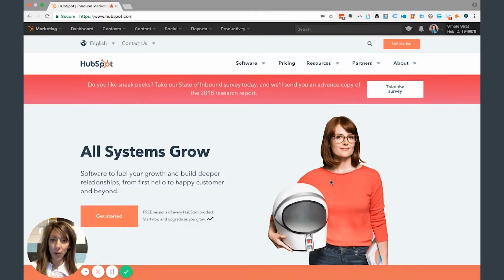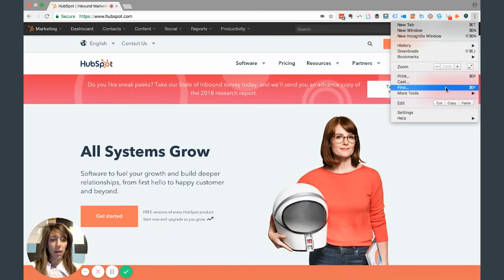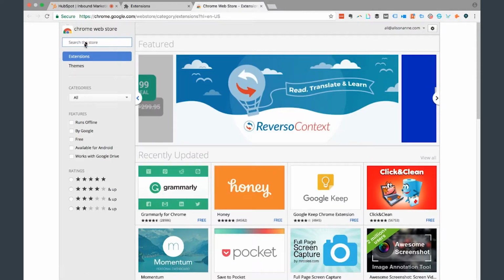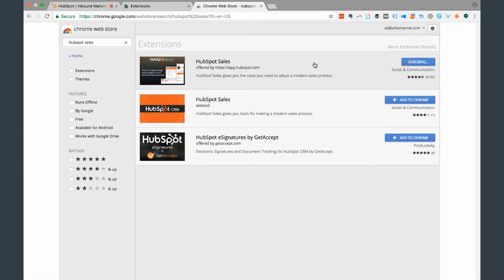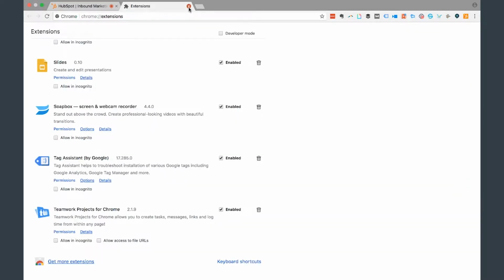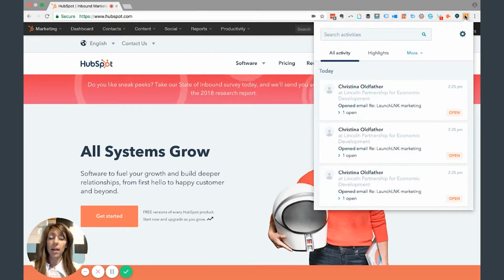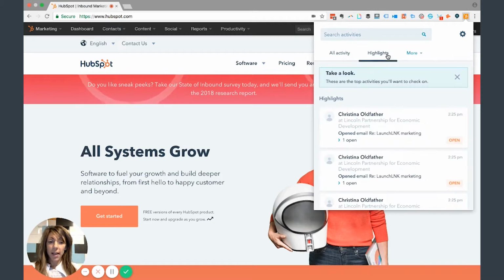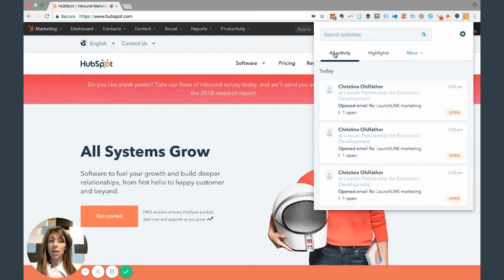Using the HubSpot Chrome Extension | HubSpot Tutorial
In this video - Learn how to set up the HubSpot Chrome Extension.

👉🏻 Need some more help with HubSpot? Learn about our HubSpot consulting services

📚ADDITIONAL RESOURCES:
Want a deeper look at what you should know before buying HubSpot? Grab our free HubSpot guide at our

For help with inbound marketing and leveraging content to drive leads for your company,